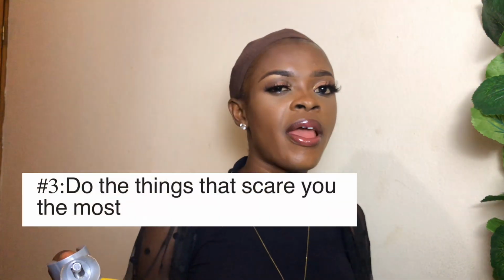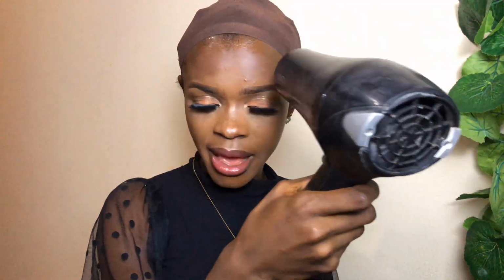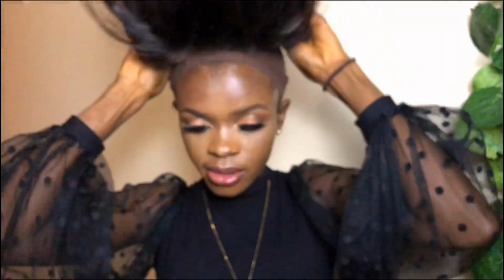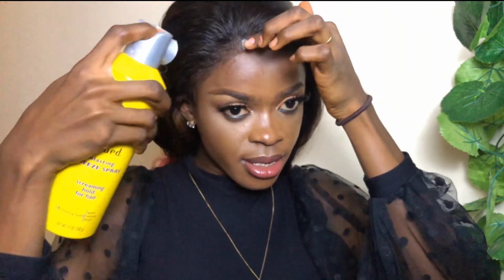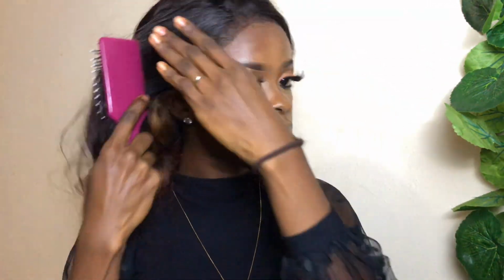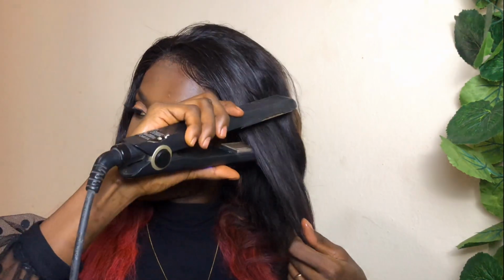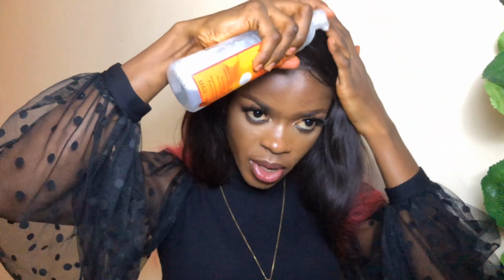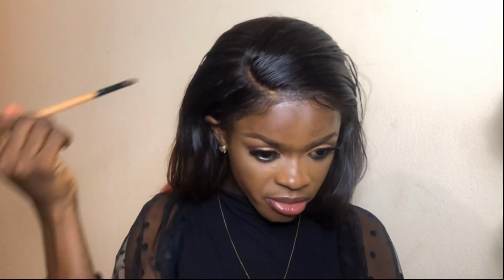How I lay my frontal/20 lessons i have learnt in life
I lay my and style frontal using the following items
1-Got 2 b freeze spray
2-hair mouse
3-Edge control